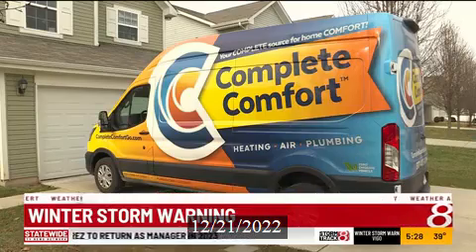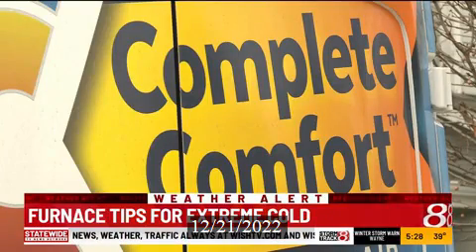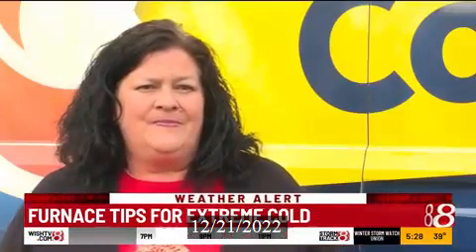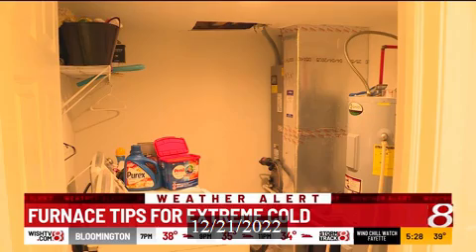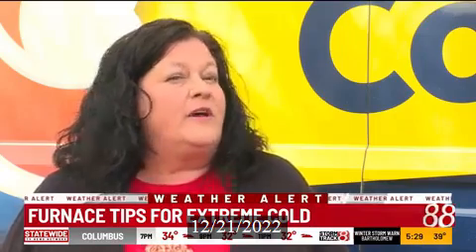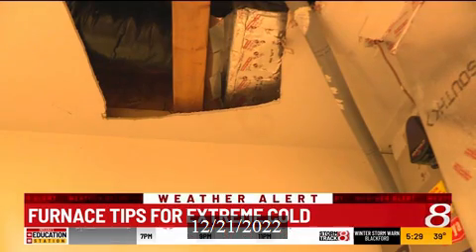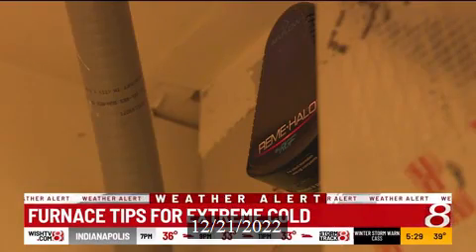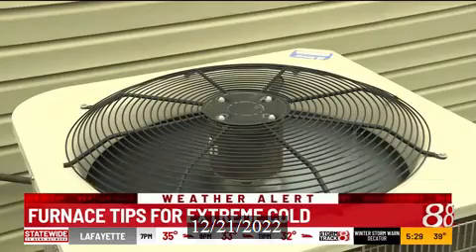WISH 2022 12 22 08 40 19 153